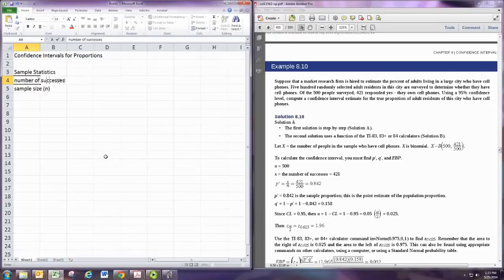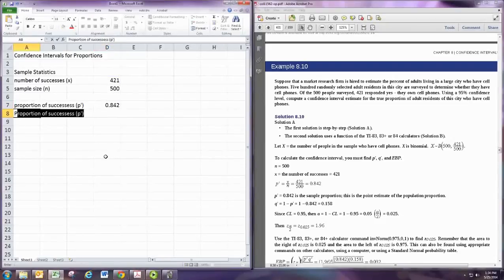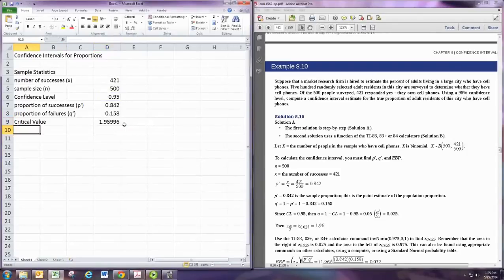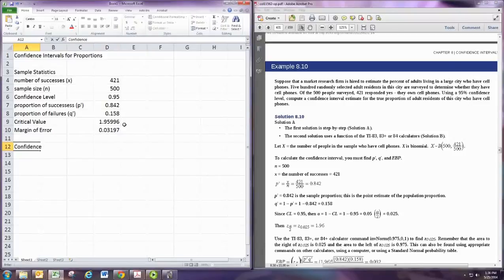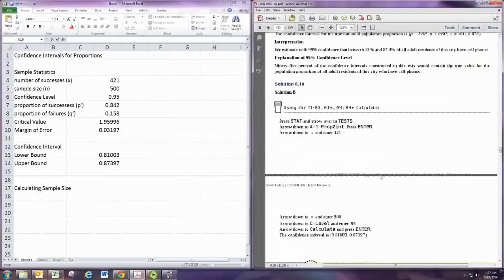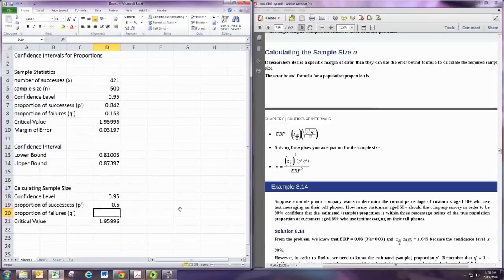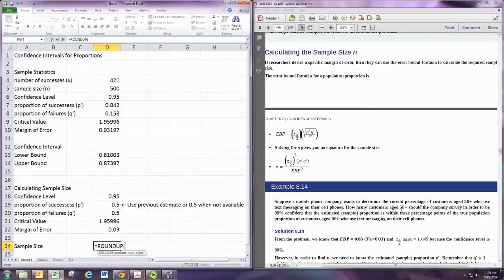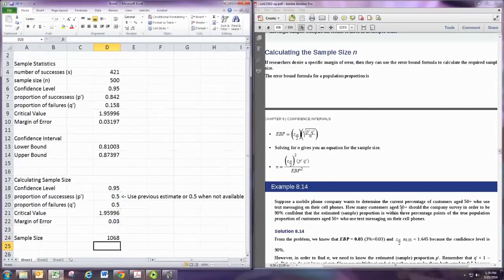Confidence Intervals for Proportions Excel